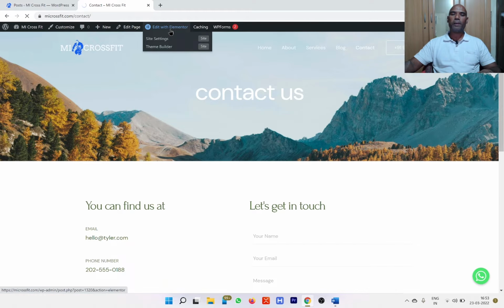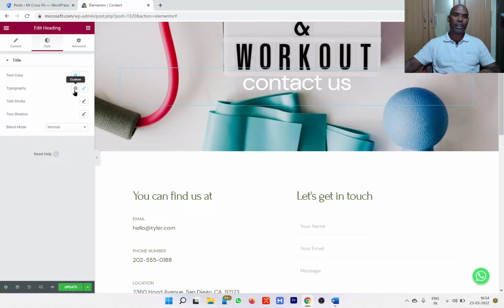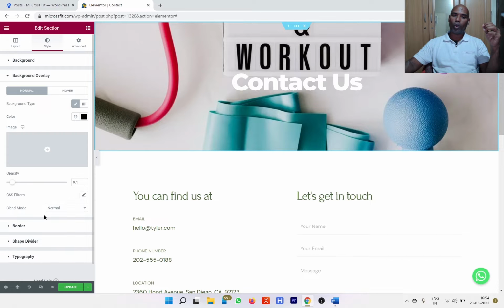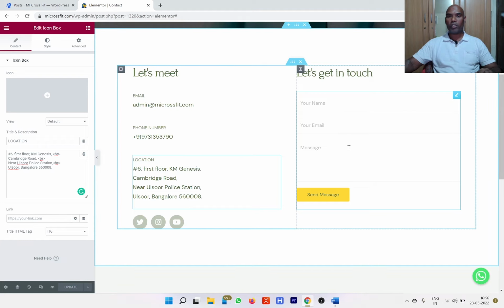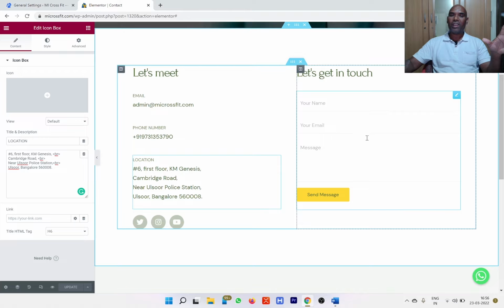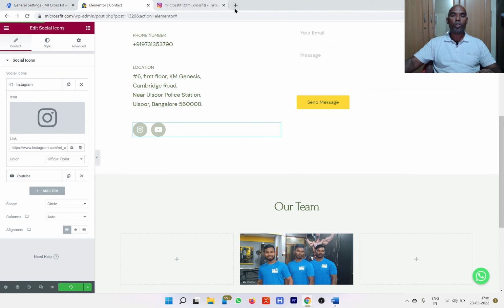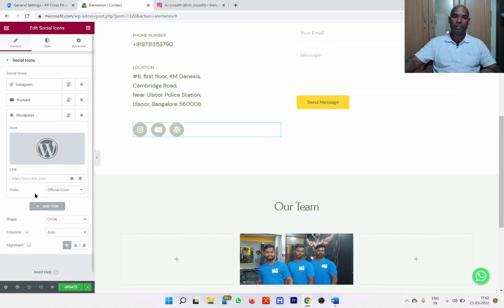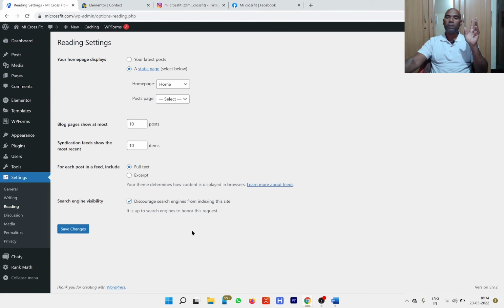12. How To Design Contact Us Page on WordPress Using Elementor | CM Manjunath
This is a part of how to make a WordPress website for the absolute beginners course.